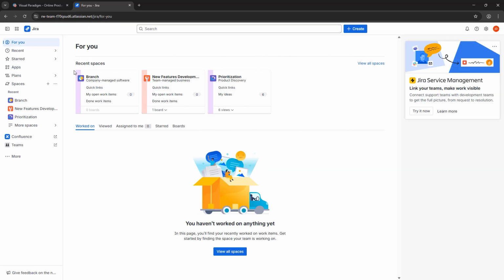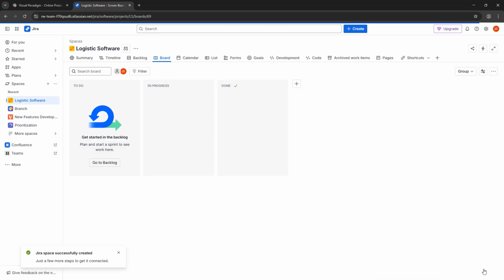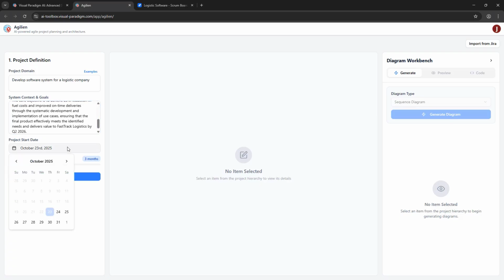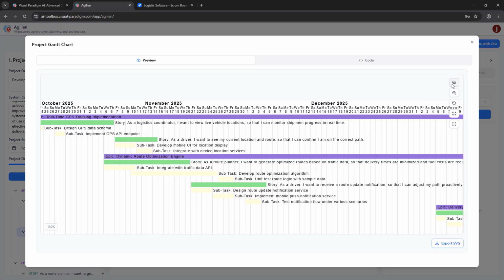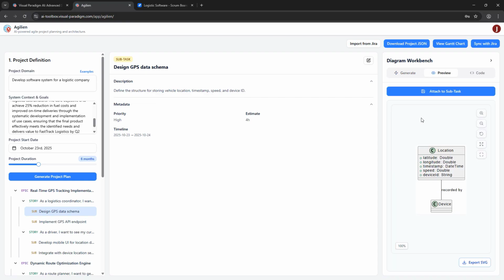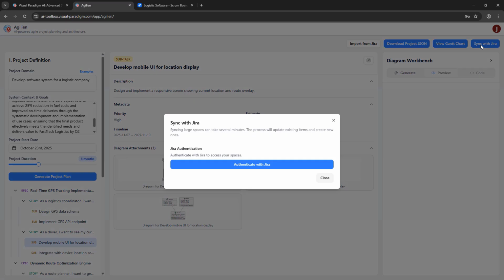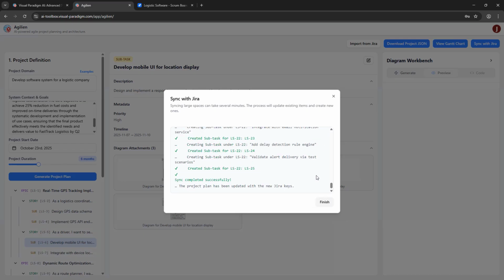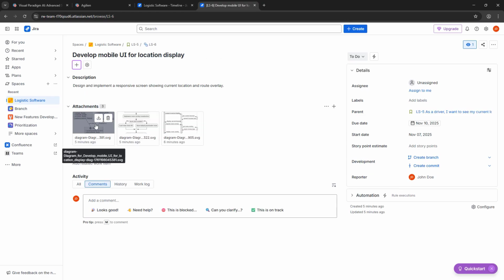Agilien: Instantly Plan Jira Backlogs with AI Boost Agile Productivity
Say goodbye to manual backlog planning! In this video, explore how Agilien, the AI-powered extension for Atlassian Jira, helps agile teams:
🚀 Instantly create a complete backlog from a single goal or concept
🧠 Use AI to structure tasks and save hours of work
🔄 Sync your project plan directly to your Jira workspace

Agilien is built to supercharge your agile workflow and simplify sprint planning.

👉 Watch now to supercharge your Jira workflow with AI!